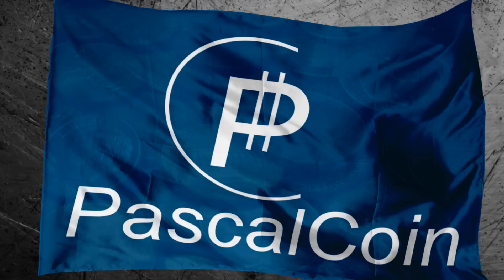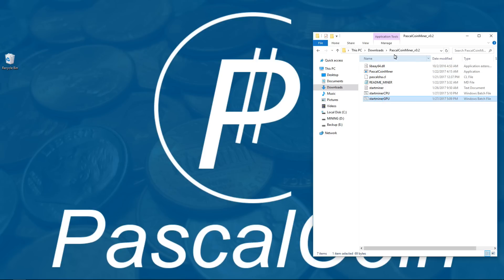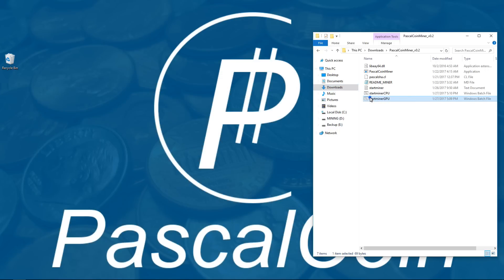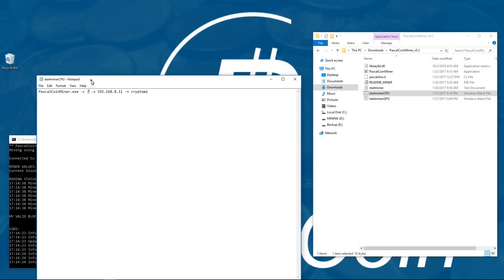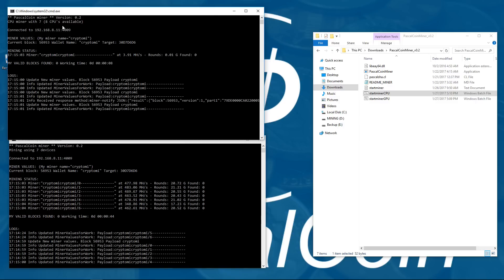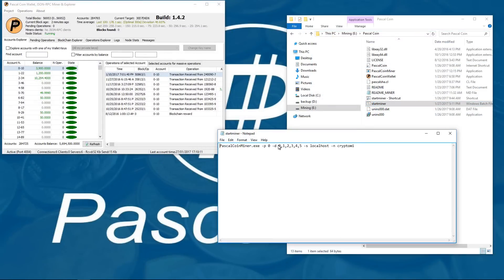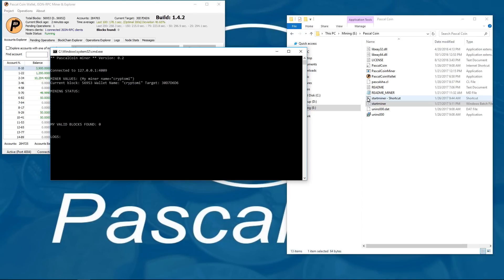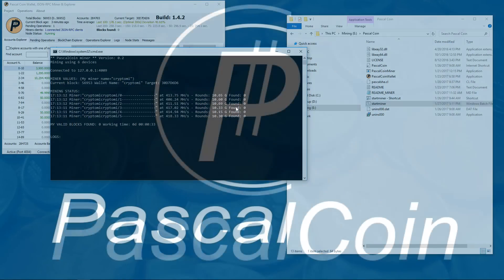How to CPU Mine PASCAL COIN & Helpful Tips for AMD GPU Nanopool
Special Thanks to all of my viewers and those who comment on my videos.
Thanks to Михаил Басов for showing me the -c command to launch the CPU miner
Thanks to Jessica Jung for showing me the -s and -n commands to automate the IP and miner name in the launch command.
Same Command can be used on Nanopool

Bitcoin
12hKQ99t9eiLV2D2C6K9bdYntdEVk46o3h

Litecoin
LTkDdmm9qXHNXpnc1FbnyhWFjqdNR4t4Xt

Dogecoin
DHGaiFJU442oKVnjnexkvRDwuX7pysXPF2

Dash
XtnRsdAHdAAGD4EshCDFpvwJqTWZvE2A2u

ZCash
t1goK66cPpVbiUsoi3httTTtmKz4d1kie4k

Ethereum
0x317732FA9E934018D2D0Dd7b5C8f8f320D6059D2

BipCoin
bip1kvrbt3o1eaoYKT16zKEpFZd47JMqr8BsLJemtbNS9LJnUQwvZ6FGvpKZLwyVwt9jHjzKrcDYEjXNdvUNmXzcATwFUqTQrL